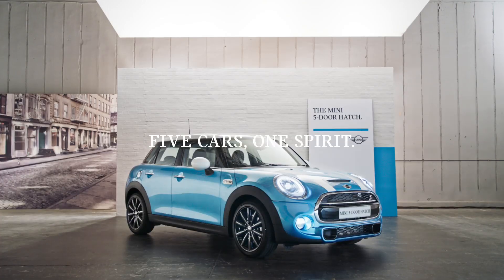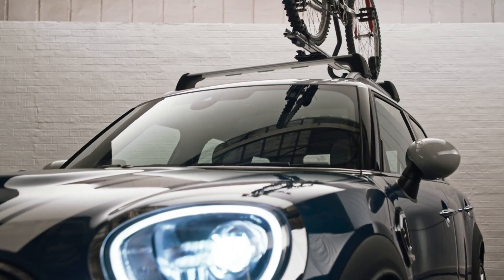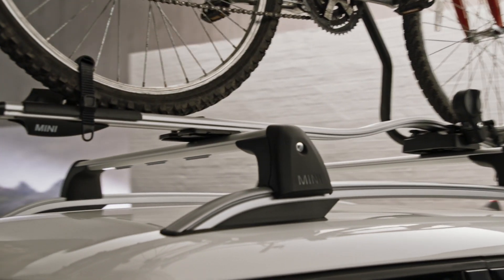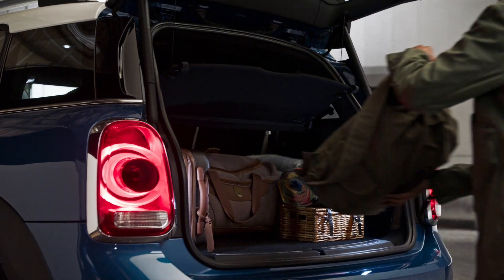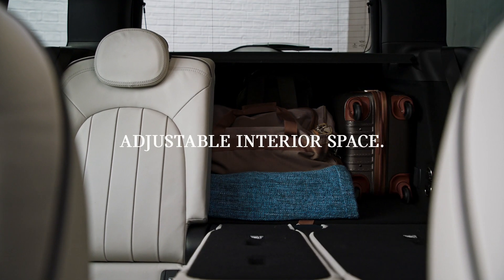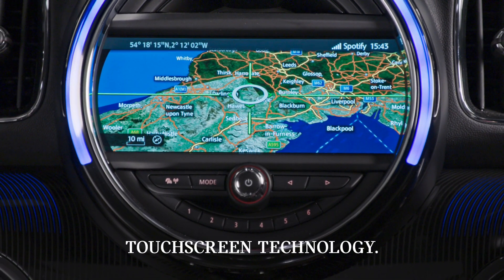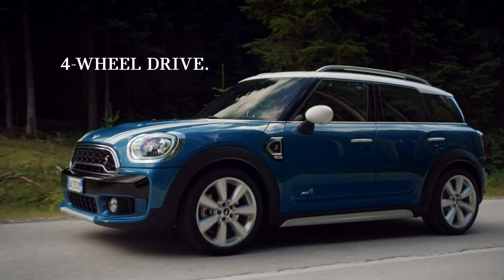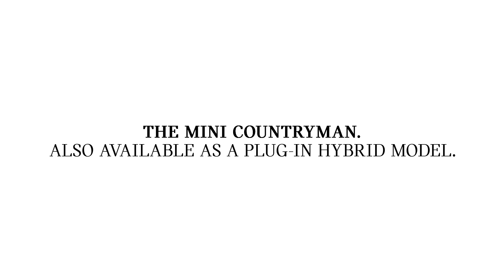THE MINI COUNTRYMAN – WHO'S IN?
The MINI Countryman is the perfect weekend car for outdoor adventurers. With impressive boot space and versatile roof rails, it’s ready to rumble when you are. So let’s go get muddy. Who’s in?

Discover our most electrifying drive yet – the MINI Countryman is now availible as a plug-in hybrid model.

*Optional equipment is featured in this film.